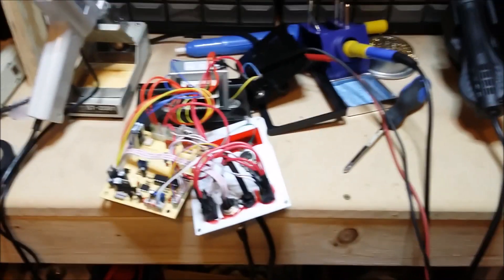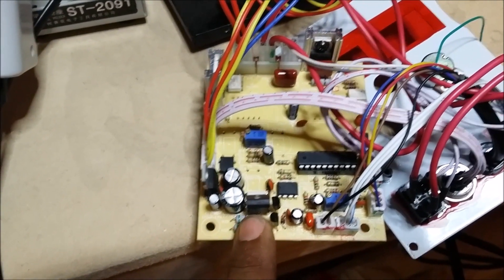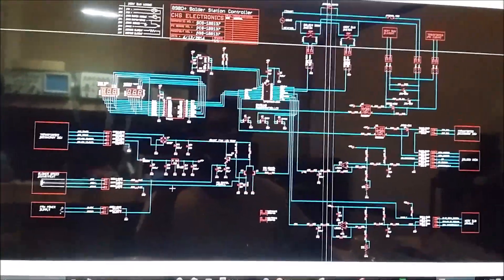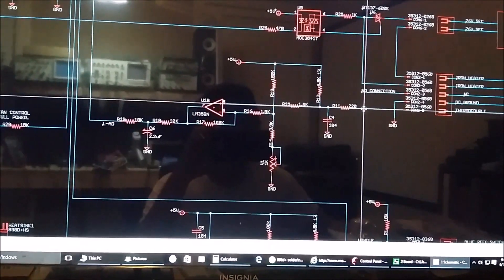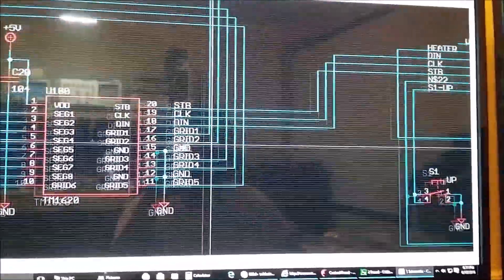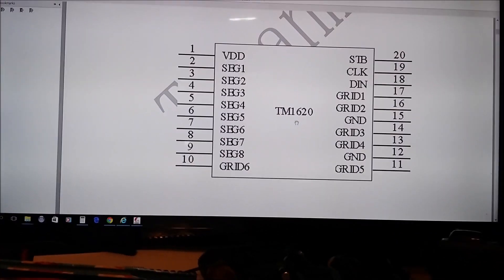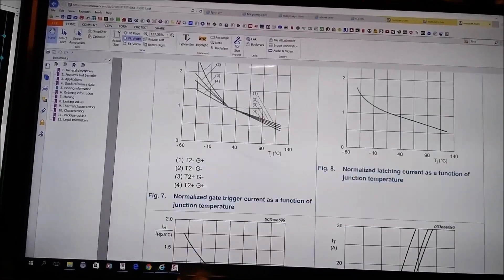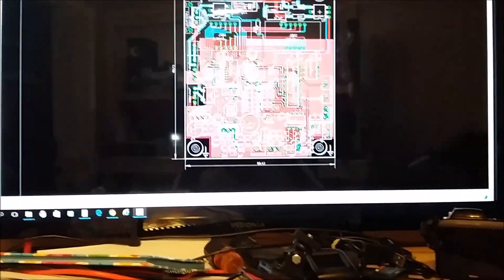898D+ 2in1 Solder Station Reverse Engineered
898D+ 2in1 Solder Station Reverse Engineered.

Hello and welcome to a short video on a reverse engineered 898D+ 2in1 Solder Station.  This video is for educational purposes only and will contain a short description of the components on the OEM board and the schematic that I was able to obtain from it.  The schematic is not described in complete detail but the functionality of the circuit is covered instead.

I bought this station to try and reverse engineer it so that I may be able to see if I can remedy the problem of the hot air gun from going into meltdown as seen on another video.

This took about week to do on just a few hours a day since I could only work on it in the evenings.  The schematic has remained unchanged for my version of the board.  I laid out my board with Eagle and  the components have been changed to SMDs for the most part.

I haven't put this station to use as of yet since I will be adding a kill switch to the main supply before I put it back together.  I think that I could reuse the switches on the front panel for main power switching and use latching tactile switches instead to turn on the iron and heat gun circuits.

I hope you enjoy this little presentation and are able to learn something from it as I have.  Thanks.